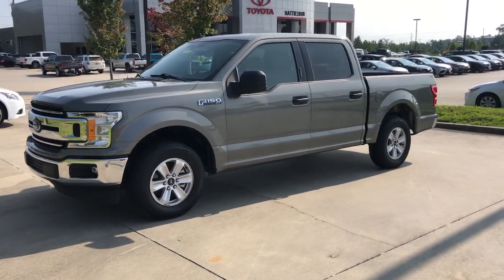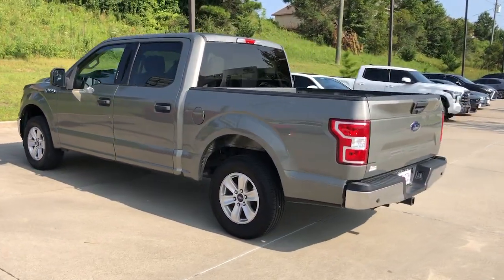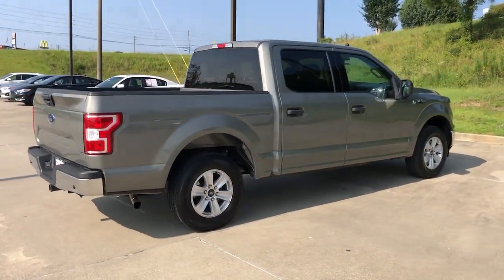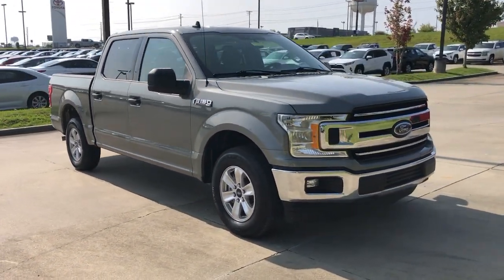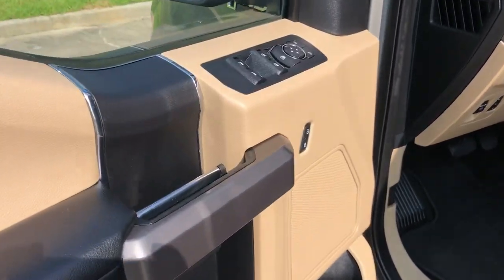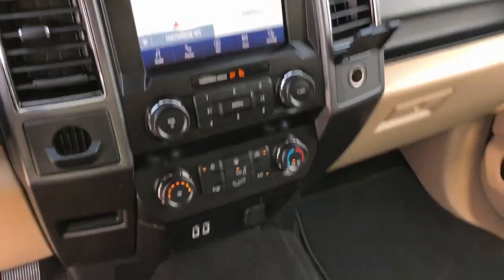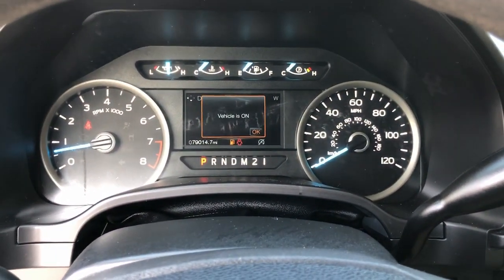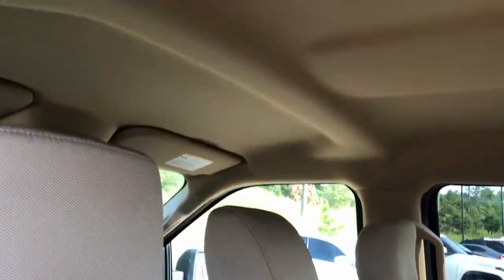2020 Ford F-150 Hattiesburg, Lumberton, Sumrall, Ellisville, Wiggins, MS P7386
Silver Spruce Metallic Used 2020 Ford F-150 XLT available in Hattiesburg, Mississippi at Toyota of Hattiesburg. Servicing the Lumberton, Sumrall, Ellisville, Wiggins, MS area.

ENGINE: 3.3L V6 PFDI,TRANSMISSION: ELECTRONIC 6-SPEED AUTOMATIC,TRANSMISSION: ELECTRONIC 6-SPEED AUTOMATIC  -inc: selectable drive modes: normal/tow-haul/sport (STD),ENGINE: 3.3L V6 PFDI  -inc: auto start-stop technology and flex-fuel capability (STD),Rear Wheel Drive,Power Steering,ABS,4-Wheel Disc Brakes,Brake Assist,Aluminum Wheels,Tires - Front All-Season,Tires - Rear All-Season,Conventional Spare Tire,Power Mirror(s),Intermittent Wipers,Variable Speed Intermittent Wipers,Privacy Glass,Power Door Locks,Daytime Running Lights,Automatic Headlights,Automatic Highbeams,Fog Lamps,AM/FM Stereo,MP3 Player,Auxiliary Audio Input,Cloth Seats,Split Bench Seat,Driver Adjustable Lumbar,Passenger Adjustable Lumbar,Pass-Through Rear Seat,Rear Bench Seat,Adjustable Steering Wheel,Power Windows,WiFi Hotspot,Keyless Entry,Power Door Locks,Cruise Control,A/C,Driver Vanity Mirror,Passenger Vanity Mirror,Floor Mats,Remote Engine Start,Requires Subscription,MP3 Player,Steering Wheel Audio Controls,Bluetooth Connection,Telematics,Smart Device Integration,Requires Subscription,Power Windows,Power Door Locks,Immobilizer,Security System,Traction Control,Stability Control,Traction Control,Front Side Air Bag,Front Collision Mitigation,Tire Pressure Monitor,Driver Air Bag,Passenger Air Bag,Passenger Air Bag Sensor,Driver Restriction Features,Front Head Air Bag,Rear Head Air Bag,Child Safety Locks,Back-Up Camera